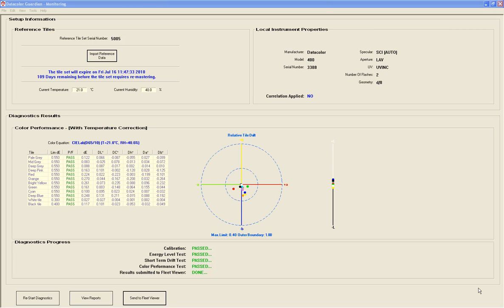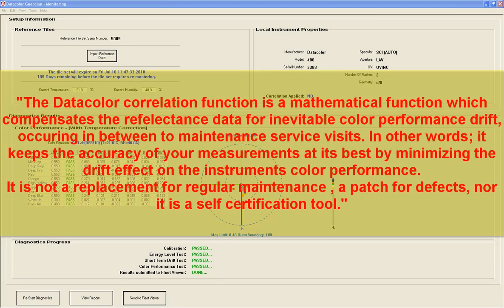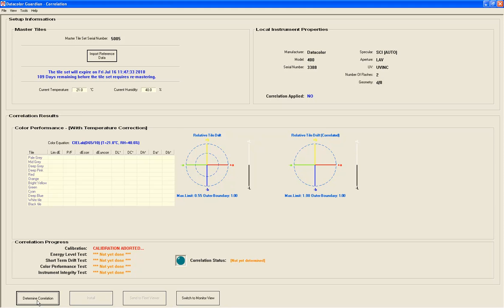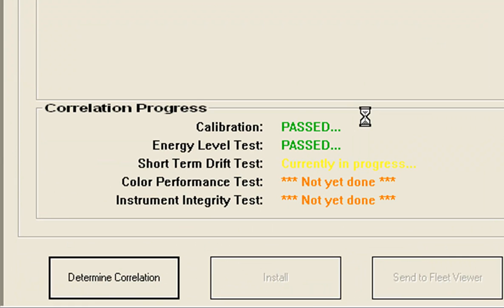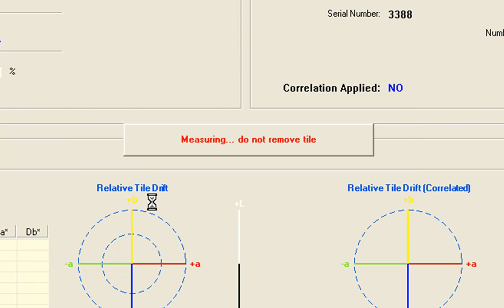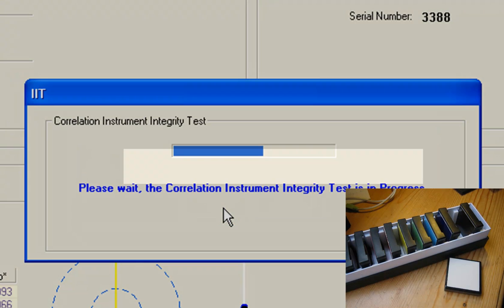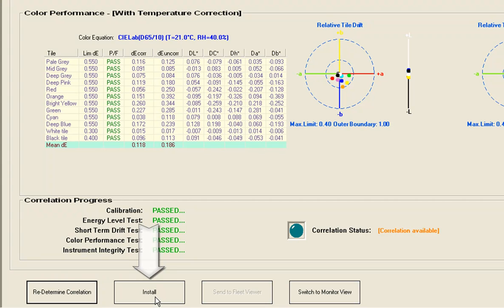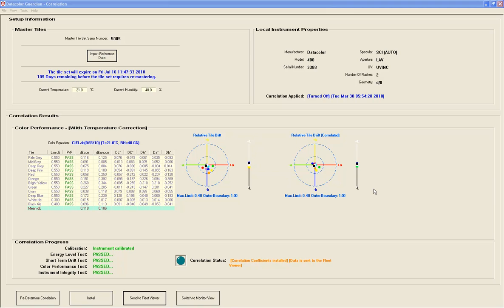Datacolor Guardian: Guardian Correlation